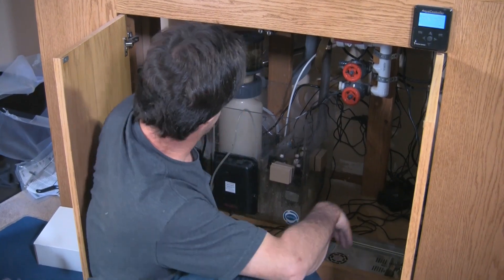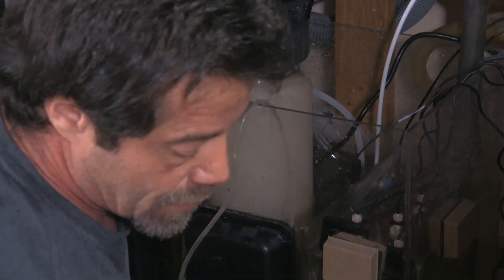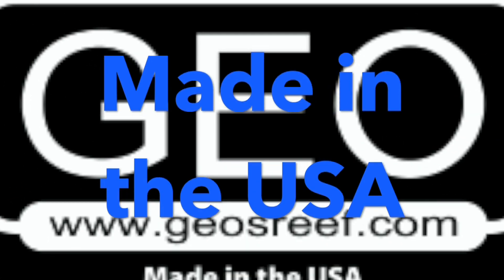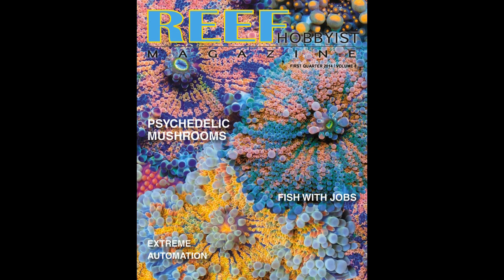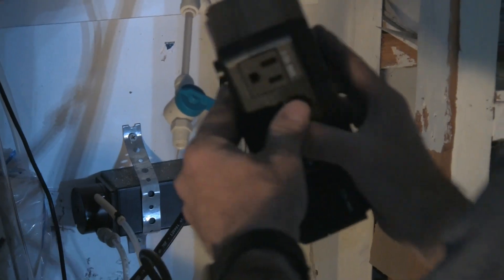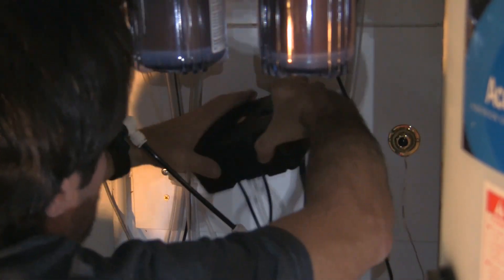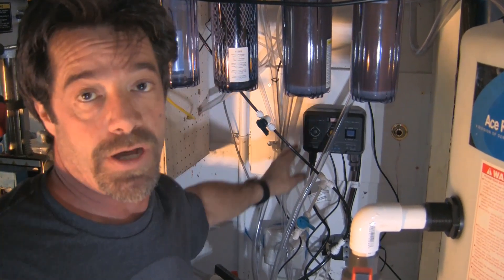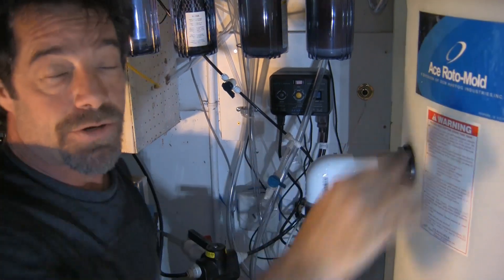Genesis Renew, LA Fishguys TECH TALK episode 156, part 3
Automated water changes are the subject Scott discusses and sets up in the One Hundred and Fifty Sixth  episode of LA Fishguys Aquarium Tech Talk. Changing one gallon at a time automatically makes controlling water quality and aquarium maintenance much easier